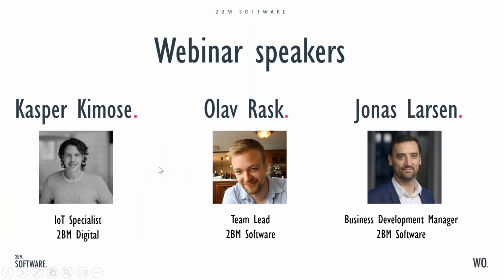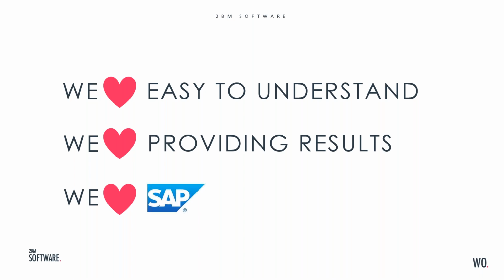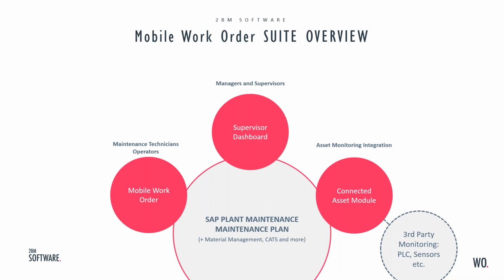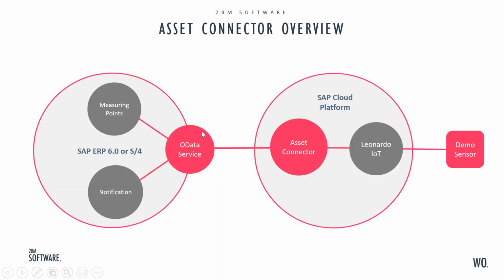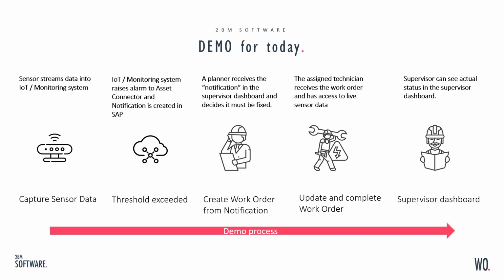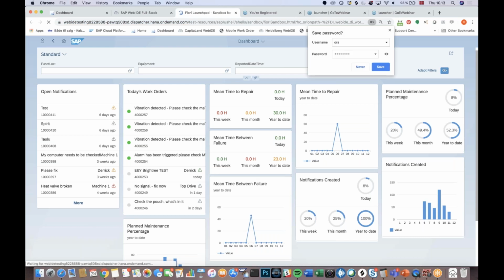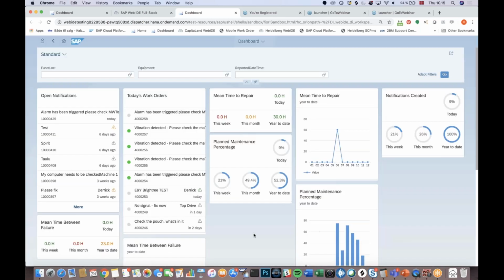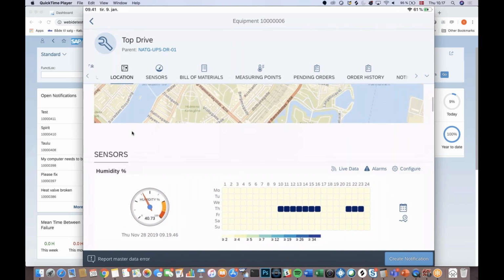The road to World Class Maintenance with IoT in SAP PM CS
We demonstrate (live) how to add sensor, and PLC/SCADA data to your Workorder and notification flows. This feature is included out-of-the-box with 2BM Mobile Work Order